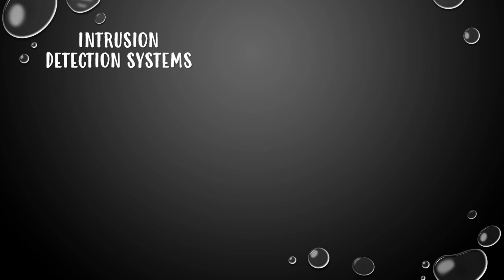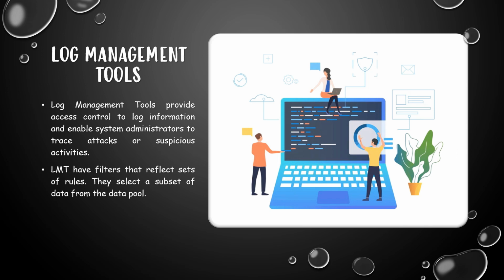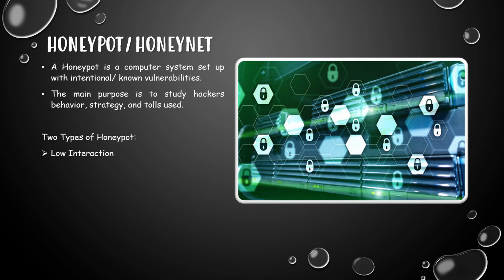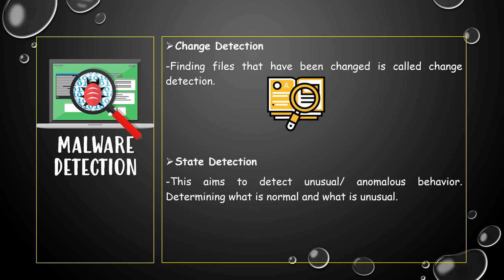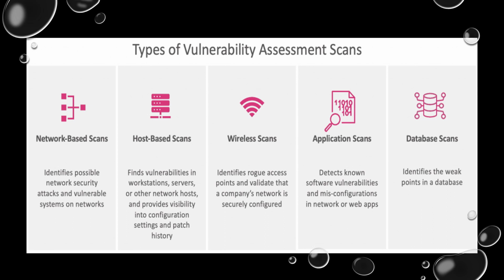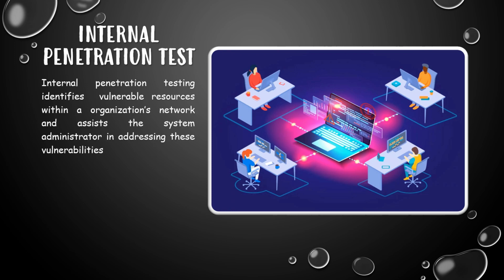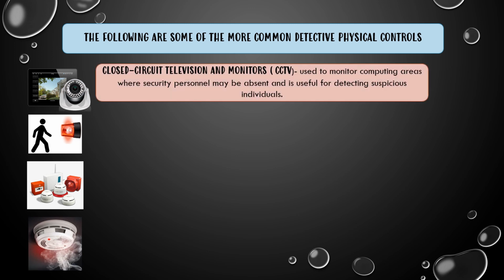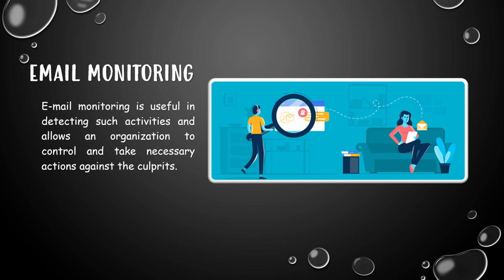Chapt 20 Information Assurrance Monitoring Tools and Methods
INFORMATION ASSURANCE AND SECURITY 2